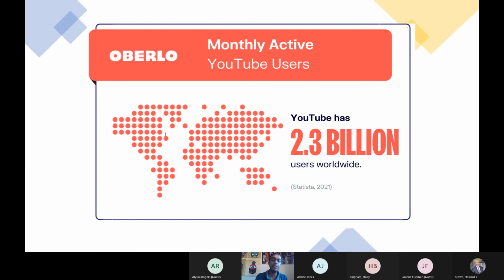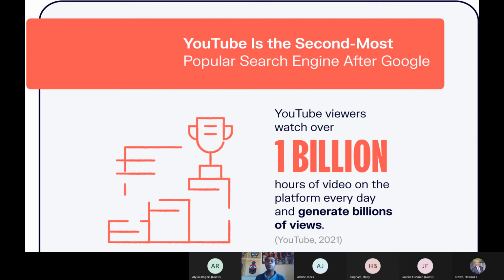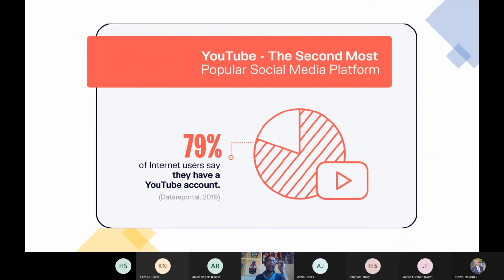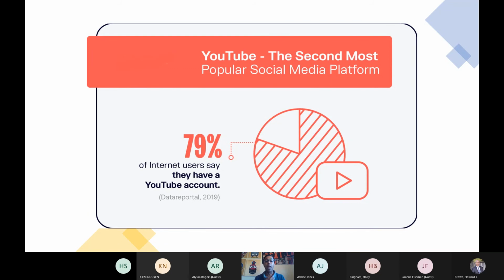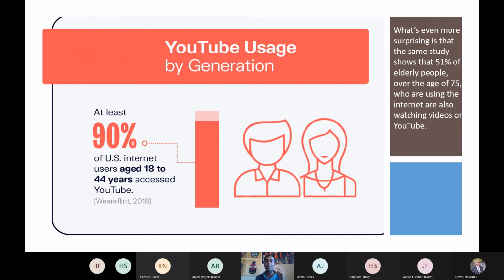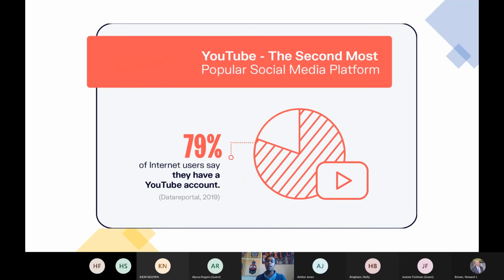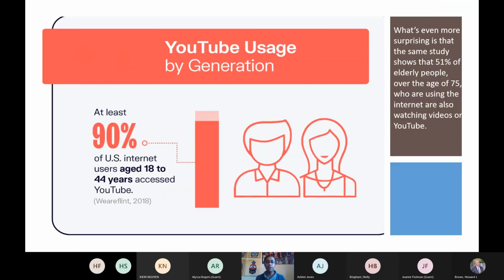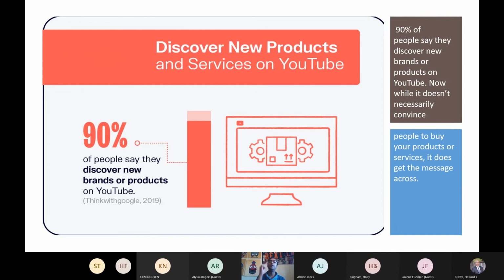YouTube Part 1 (3.3.2021)